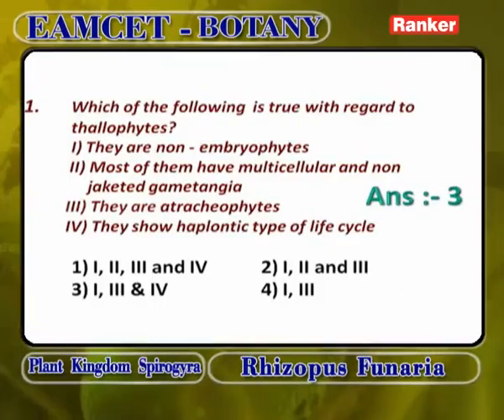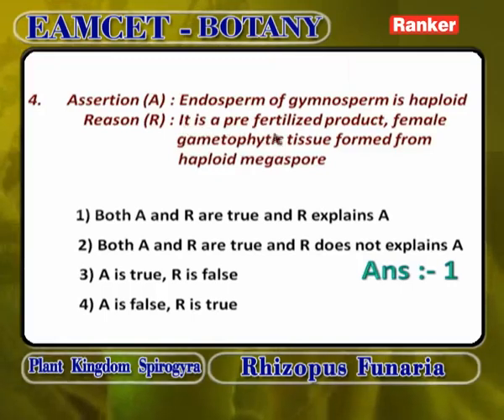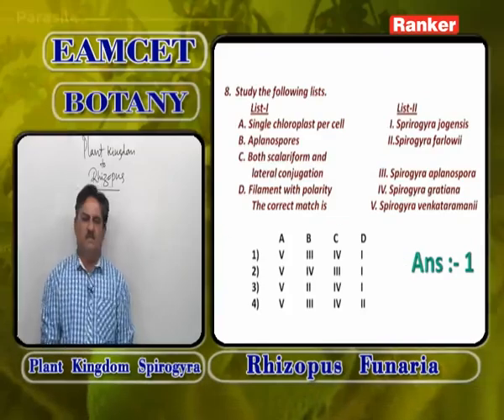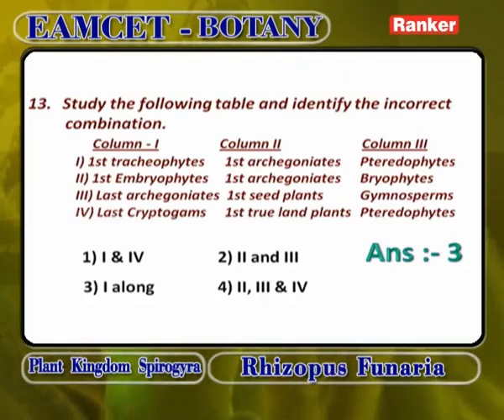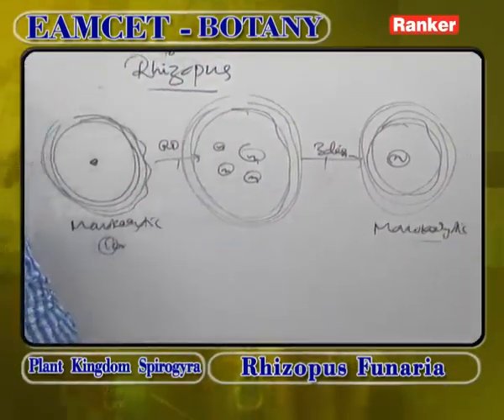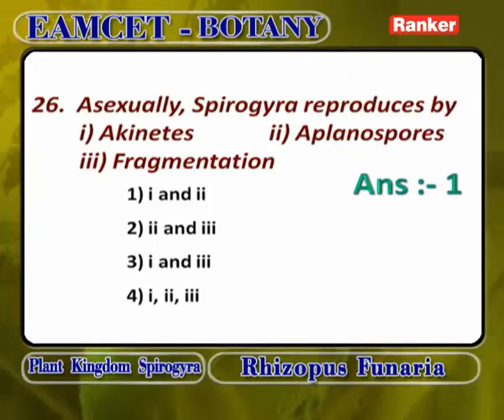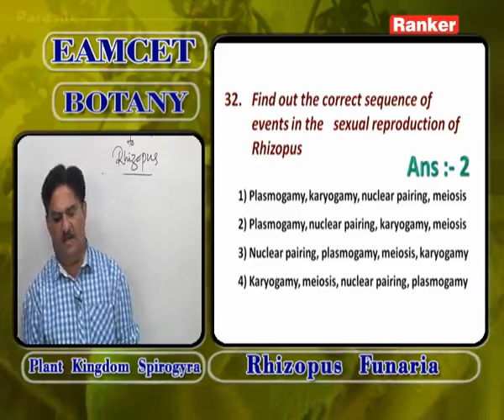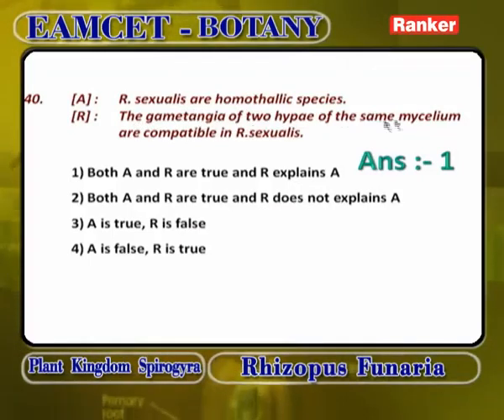EAMCET BOTANY CLASS PART 01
This lecture video primarily deals with Plant Kingdom Spirogyra (Rhizopus, Funaria) for EAMCET Botany

AP EAPCET # Rankers Learning # NEET # JEE # TS EAMCET # Plant Kingdom # Spirogyra # Rhizopus # Funaria # EAMCET Botany